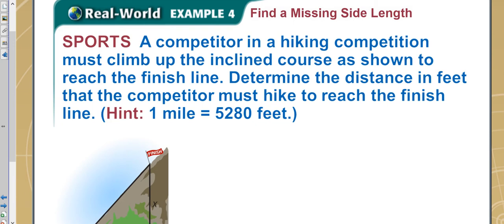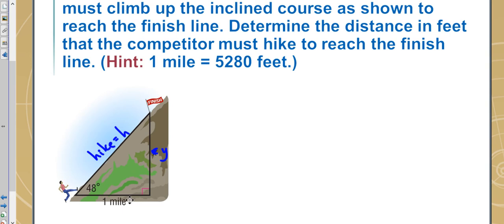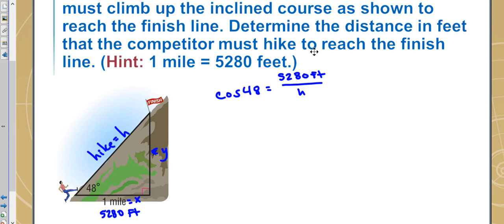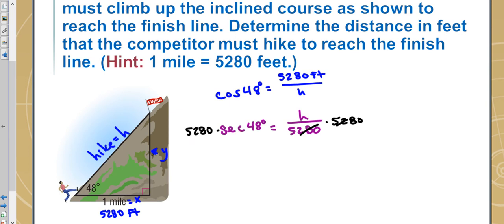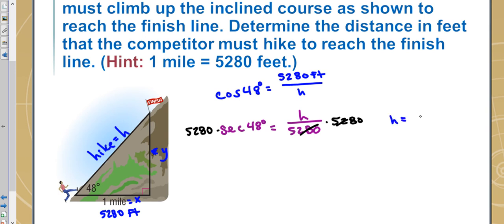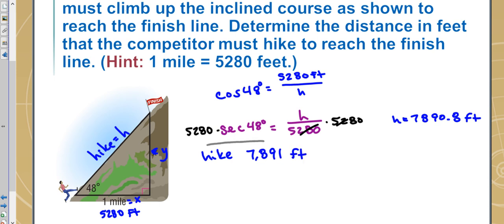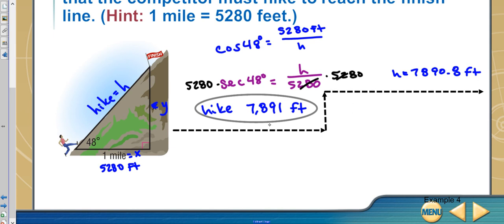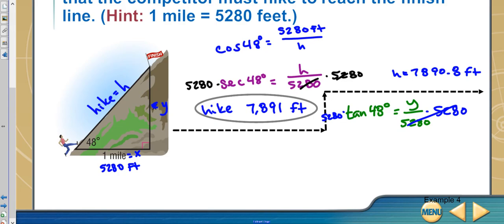4-1 Example 4 Find Missing Side Lengths in Real World Problem